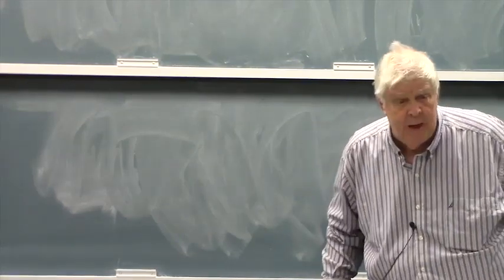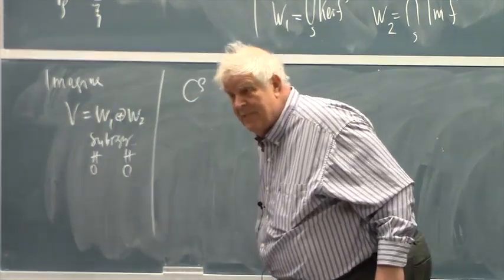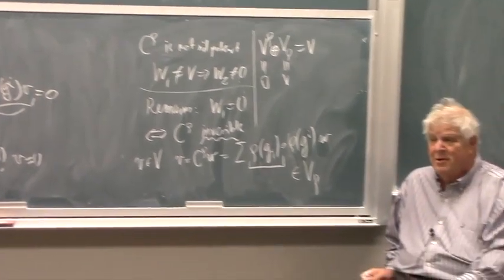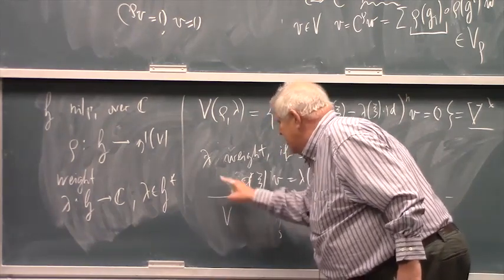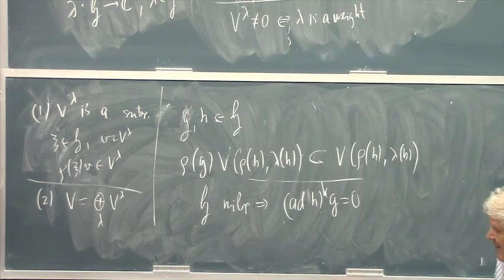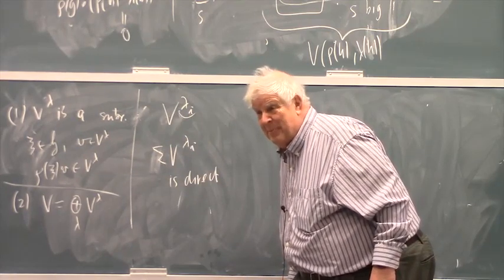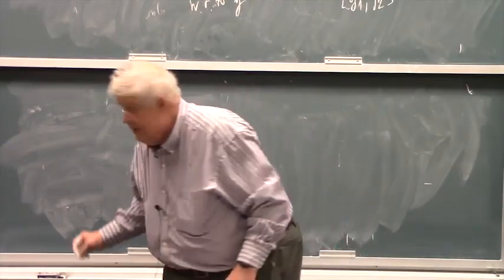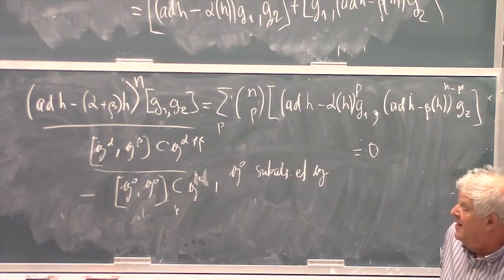Lecture 14 — Fuchs — Lie groups